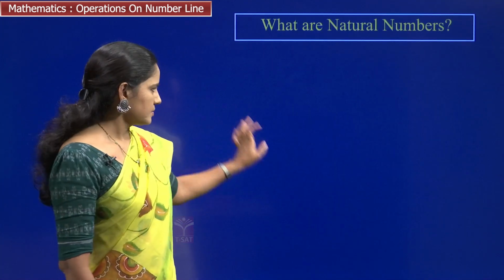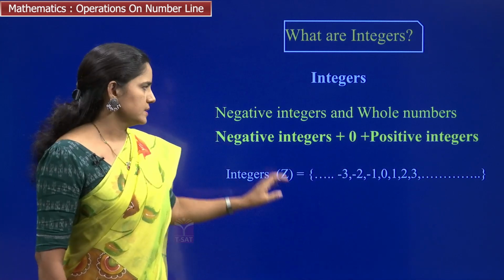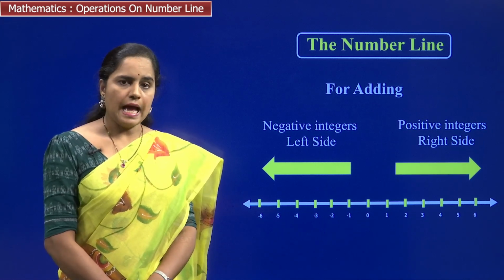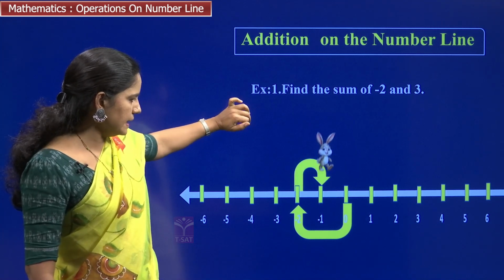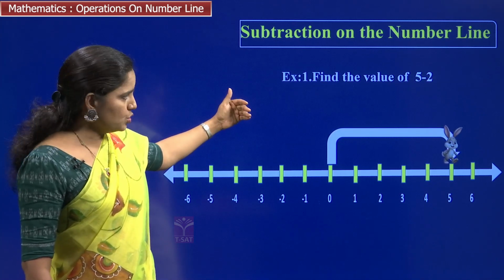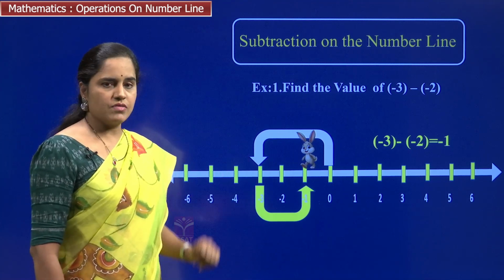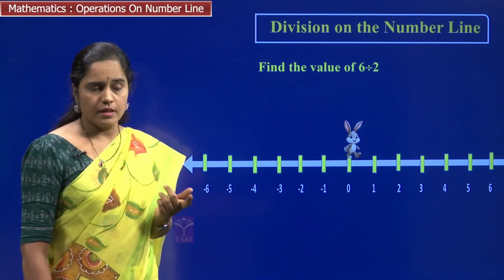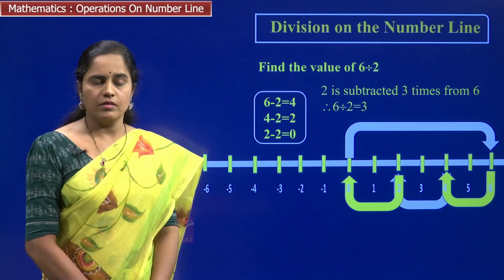Pre-Requisites : Class (6th To 10th) | Mathematics : Operations On Number Line | T-SAT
T-SAT Network Digital Classes are Now Available on Following Platforms:

👉Install T-SAT App:
1. For Android Users: Play Store
2. For Apple Users: AppStore